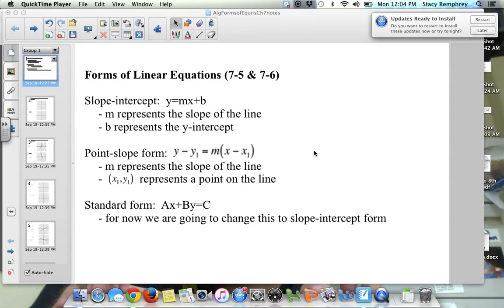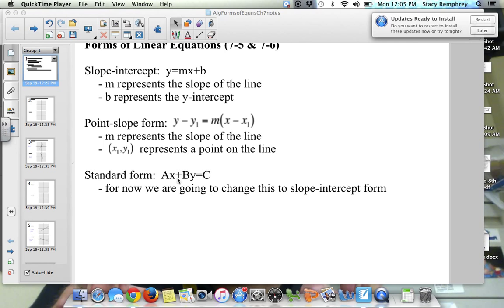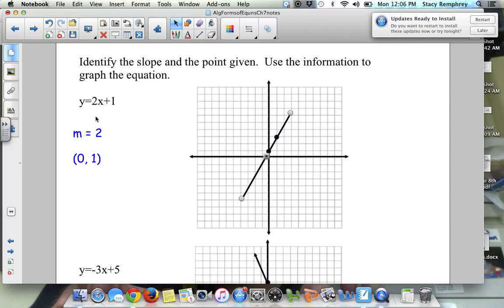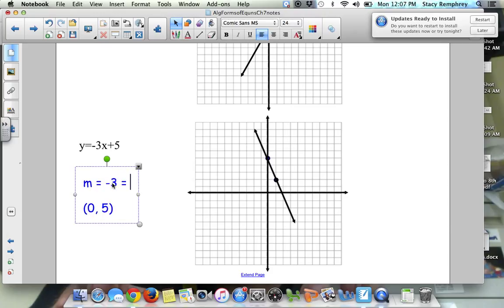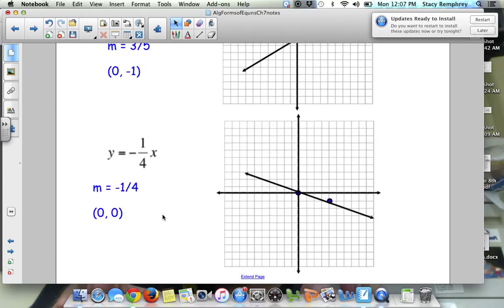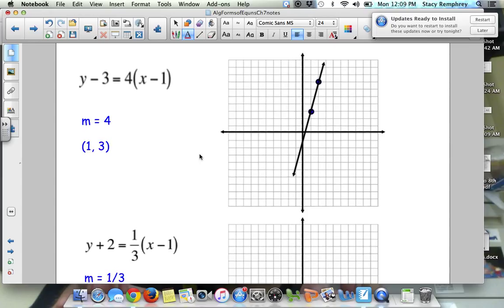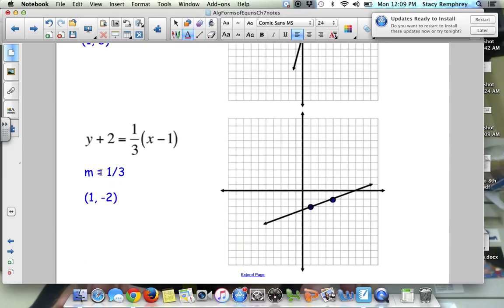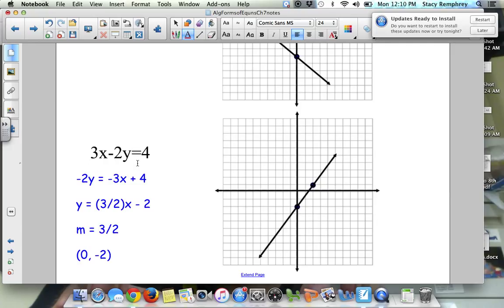Alg Forms of Equations lesson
Notes for forms of equations